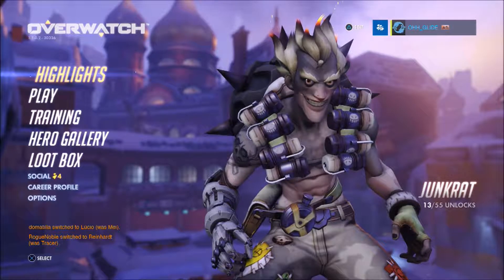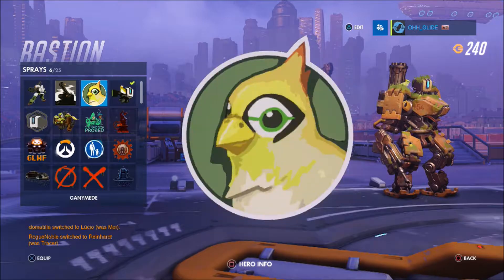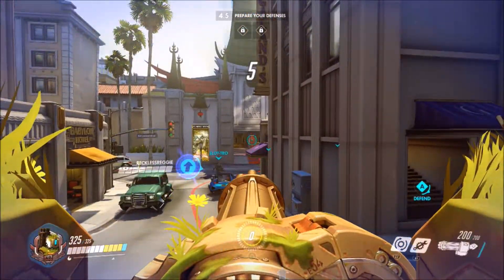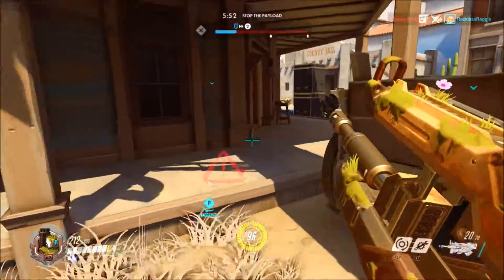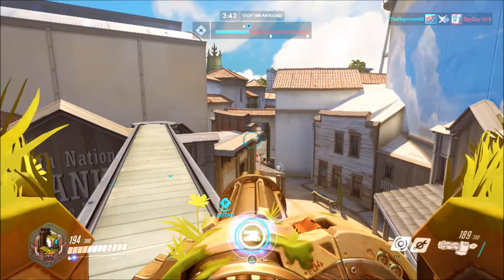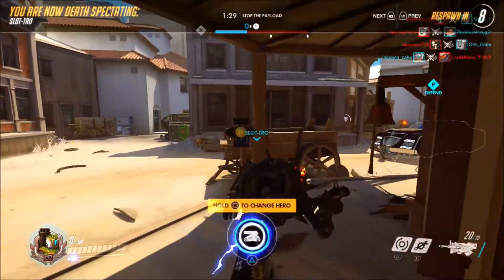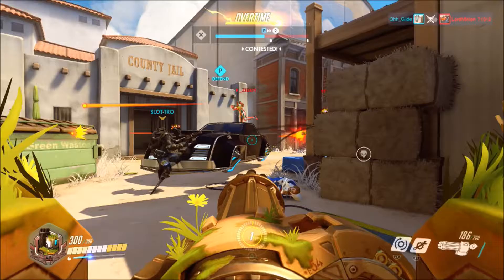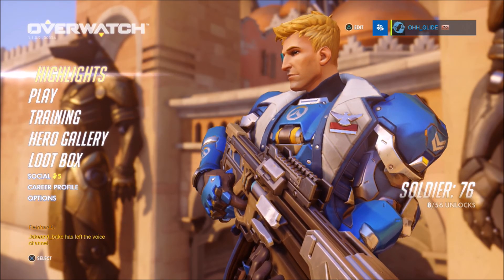Hero Showcase On Overwatch Ep.12